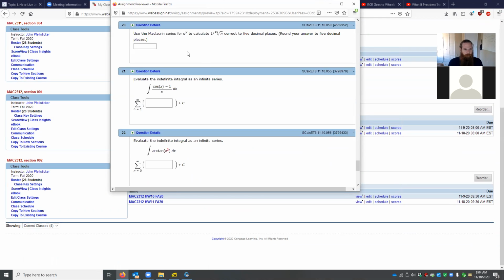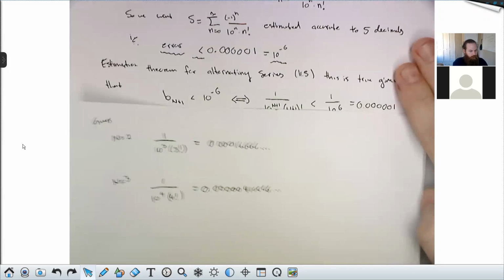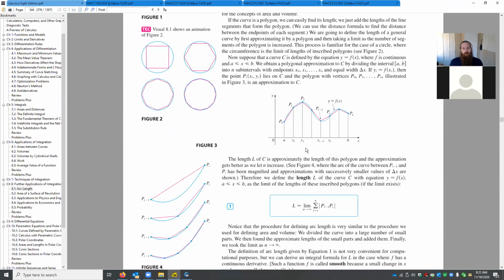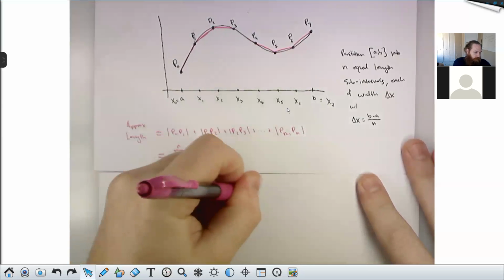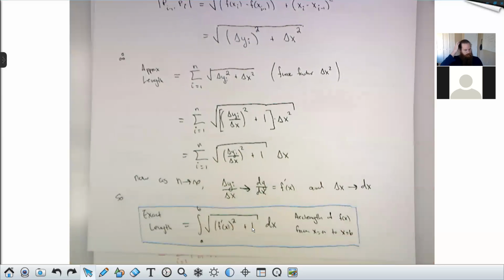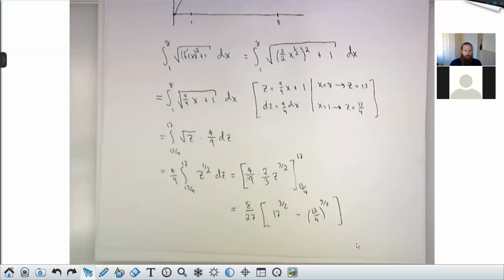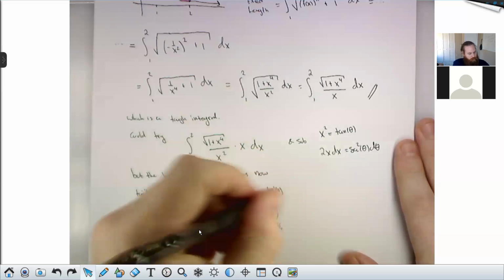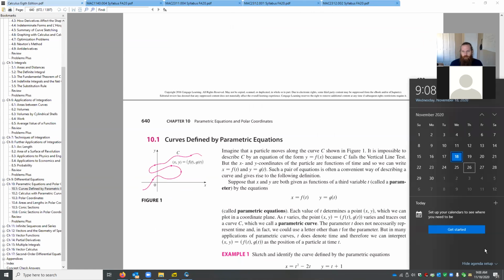MAC2312.001 Lecture 11.18.20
Power Series HW example, then Section 8.1 on Arclength